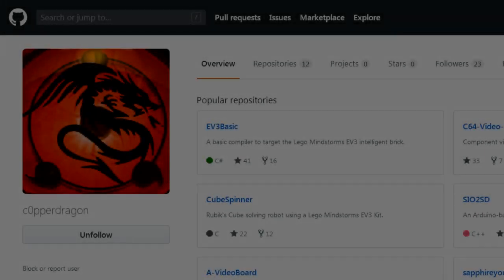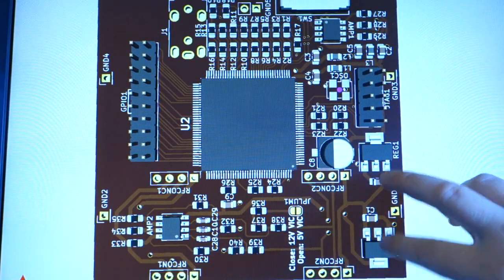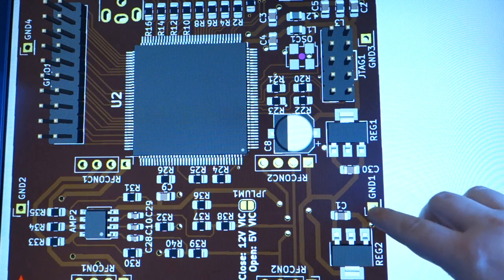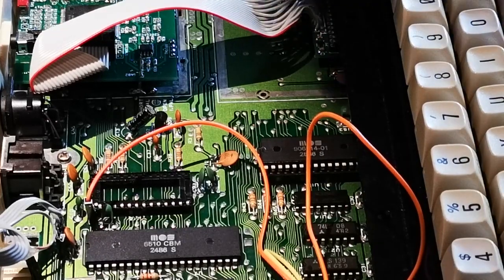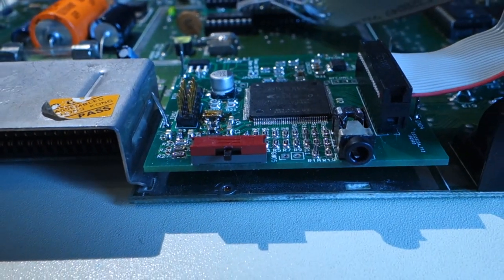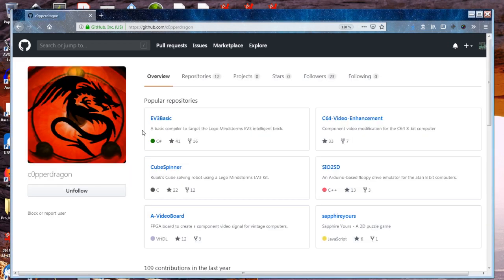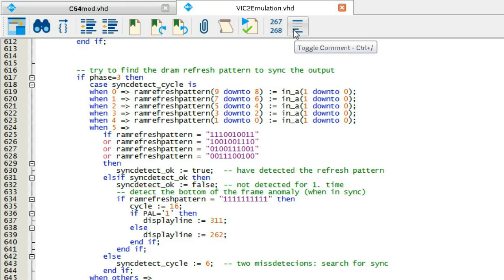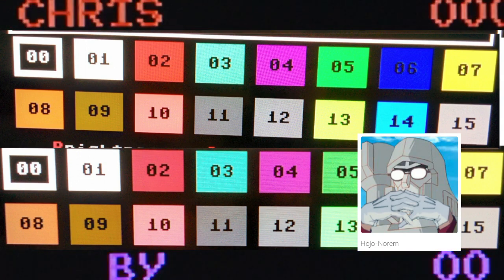C64 Video Enhancement - component video fpga VIC-II graphics emulator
A project by c0pperdragon. Ask question on his github project pages.